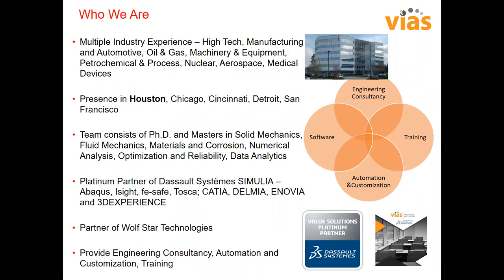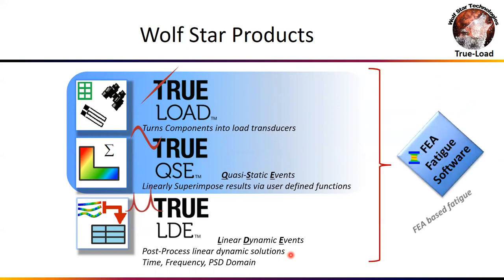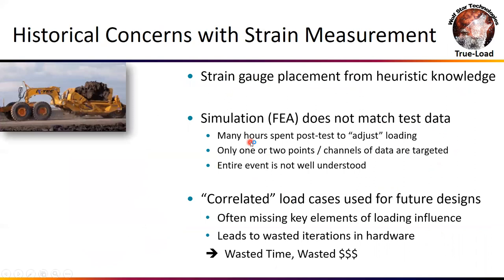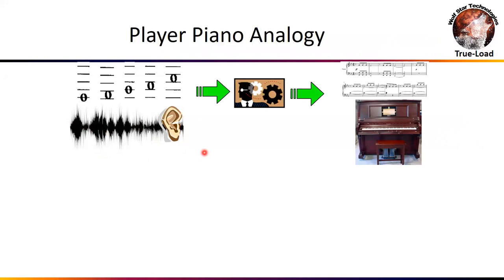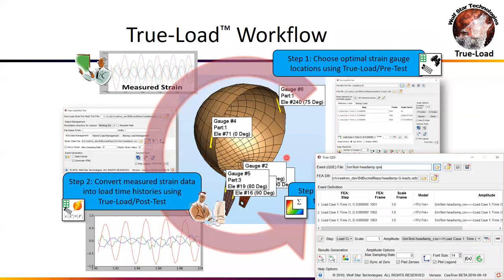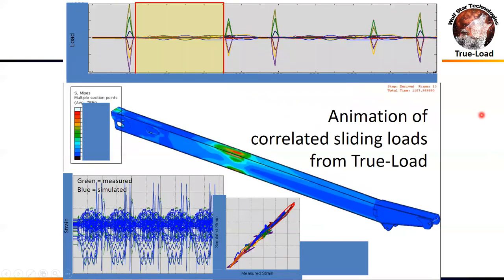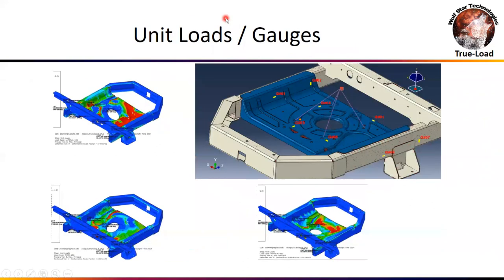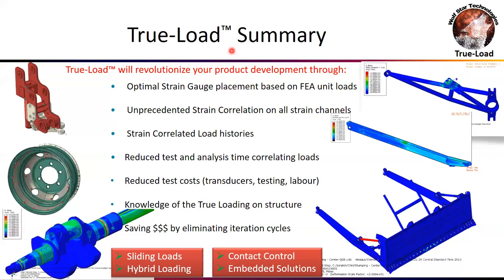Webinar: Introduction to True-Load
True-Load software automatically optimizes the location of the strain gauges from the FEA model in a few minutes and then back calculate loading on the structure.

Benefits of True-Load:
Transform any structure into its own load transducer.
Create reconstructed loads with remarkable accuracy.
FEA strains are typically within 2% of measured values.
Results provide significant cost and time savings.

Presenter:
Tim Hunter, Ph.D., P.E.
President
Wolf Star Technologies, LLC